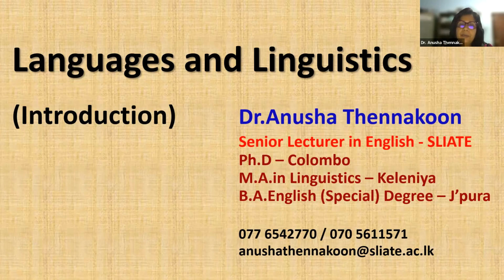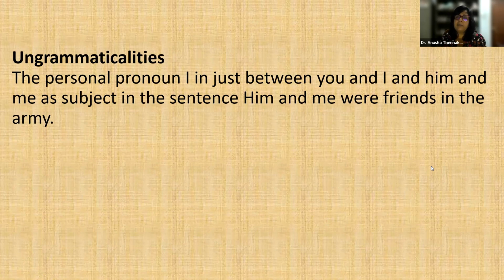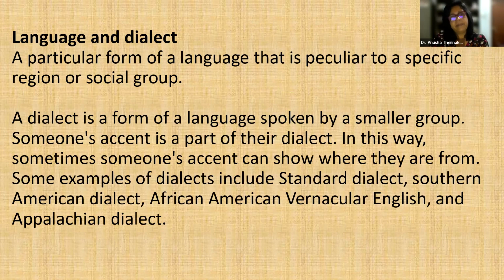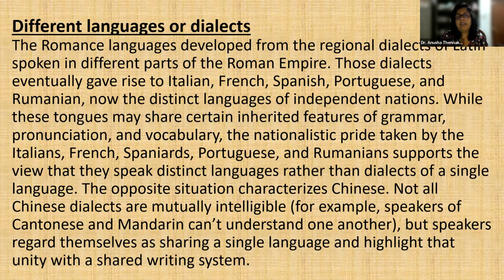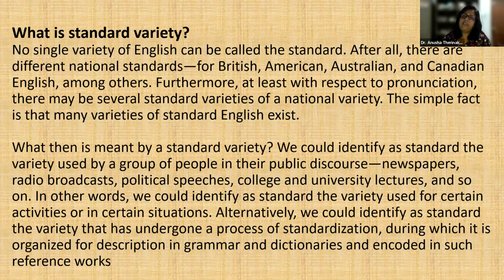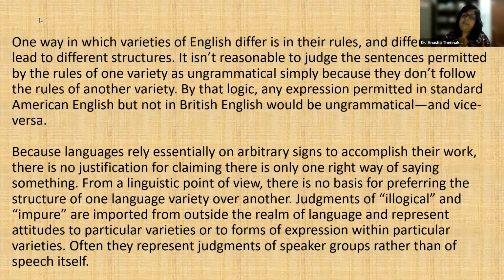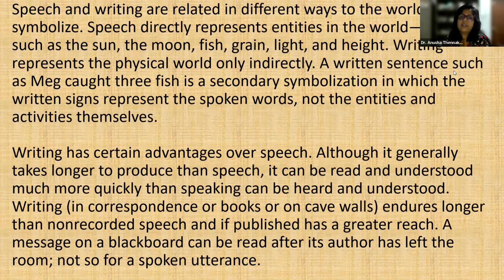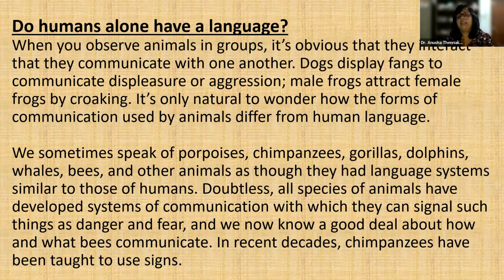Language and Linguistics (B.Ed EM) TESL 1st semester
Language and Linguistics for B.Ed English Medium TESL classes,

Apax Campus, is an institution registered in Srilanka exclusively to promote, develop and provide specialist education pathways to the youth of Srilanka through Tertiary Education.

After the G.C.E.(O/L) student are able to continue into higher  education via APAX CAMPUS and obtain their Degrees in the fields of Arts, Accounting and other discipline of academic structures.

APAX CAMPUS is a leading private education provider in Srilanka and across  conveniently located campuses in India, America, South Africa, Belie and Malaysia.

APAX CAMPUS experience starts form  Admin & Academic staff to educational curriculum and all the ways to study  materials. All the courses offered meet the stringent quality standards of the International Qualification Framework (IQF) and Srilankan Qualification Framework Level (SLQF) therefore are well organized across the globe. Backed by International experience and expertise, our qualifications are designed to equip the student with shills and competence that outshine the competition in the global employment market.